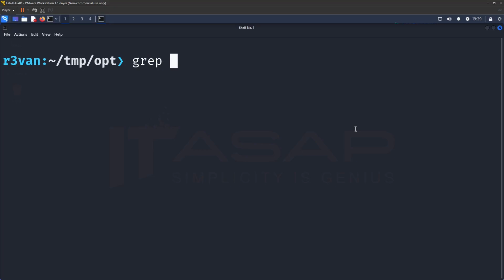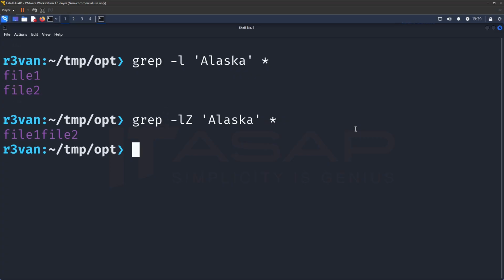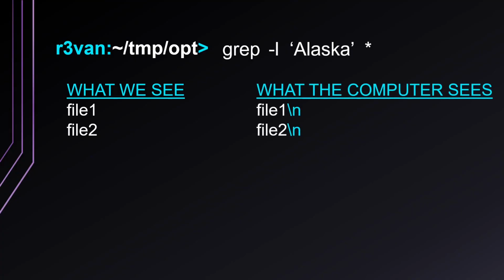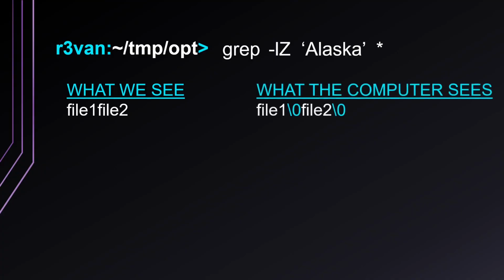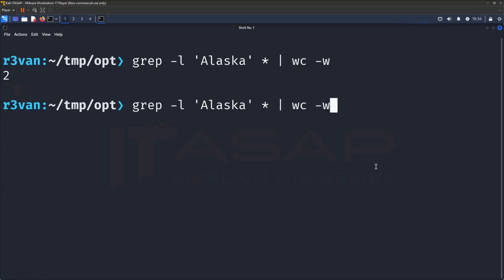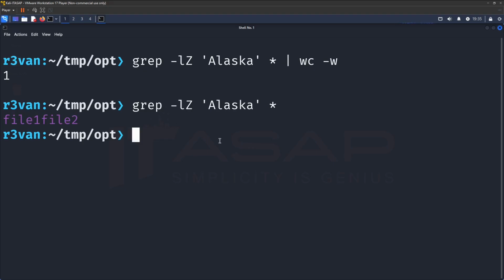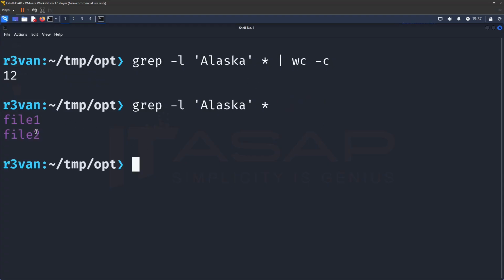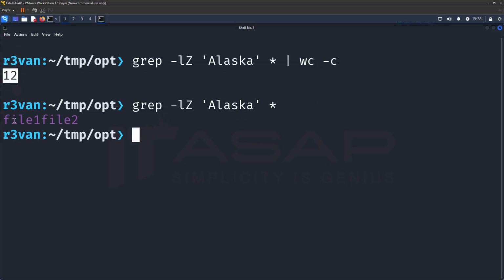Grep Bootcamp 30: grep -Z; prepare filenames for scripting — zero byte to the rescue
grep -Z explained As Simple As Possible.

Learn how the grep -Z (null-terminated output) option transforms ordinary file-match lists into machine-safe, script-ready data. In this episode of Grep Bootcamp, we break down newlines vs. null bytes, show how they affect commands like wc, and explain why grep -Z matters when automating searches or handling tricky filenames. Perfect for Linux learners mastering grep scripting, automation, and safe file handling.